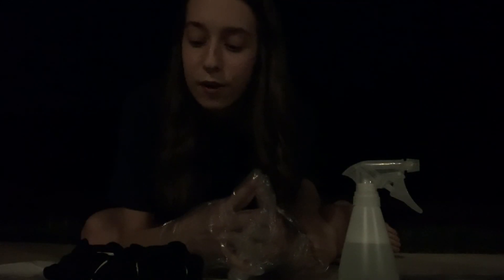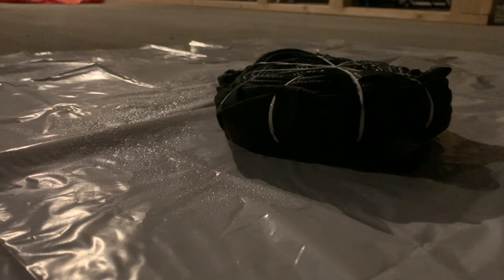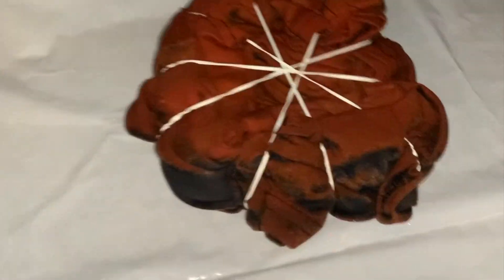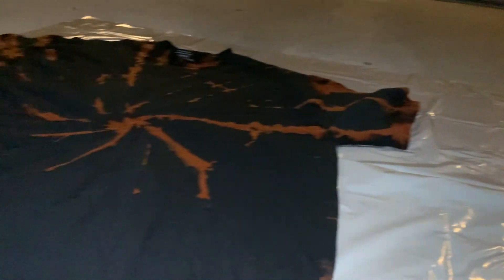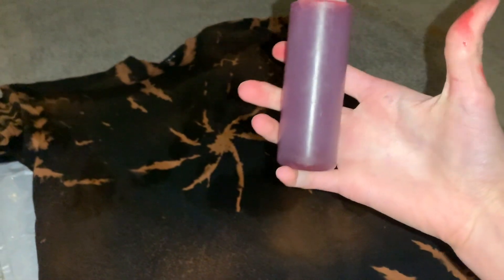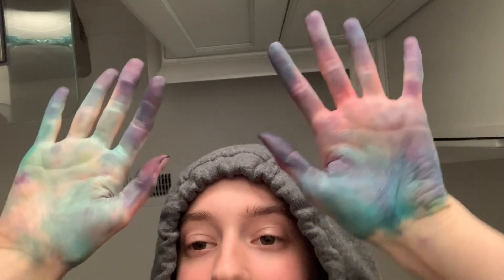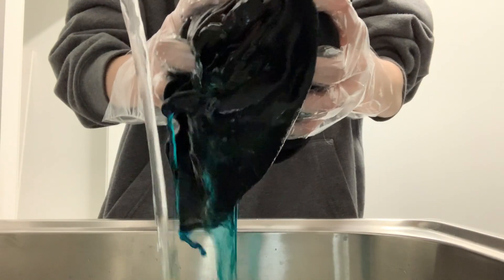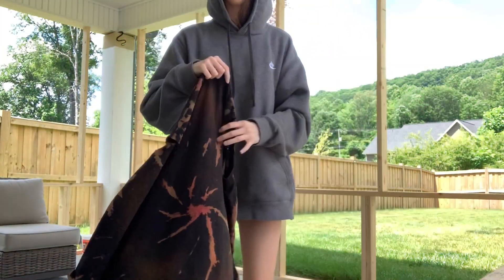attempting to reverse tiedye a shirt... yikes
um lets not do that ever again